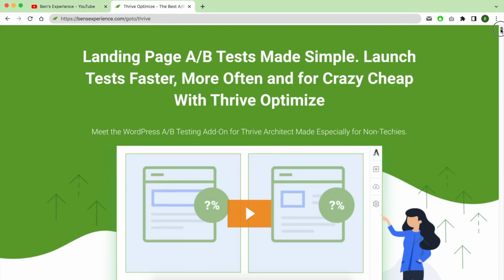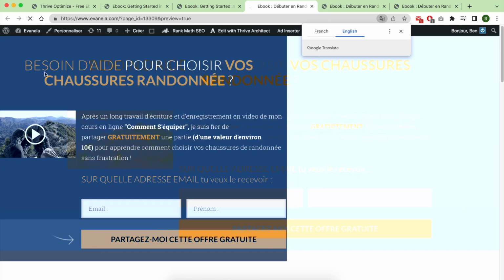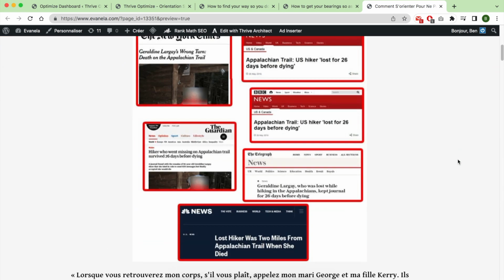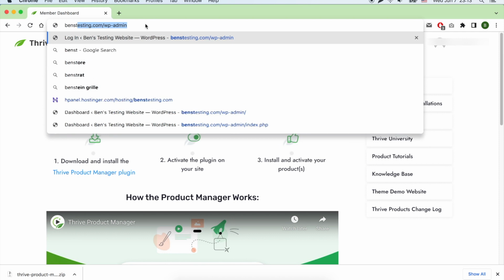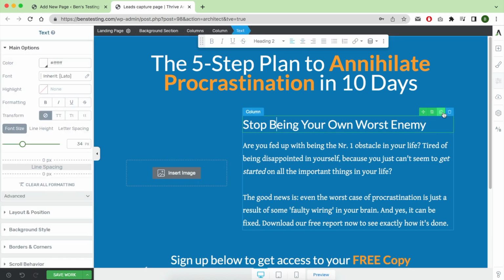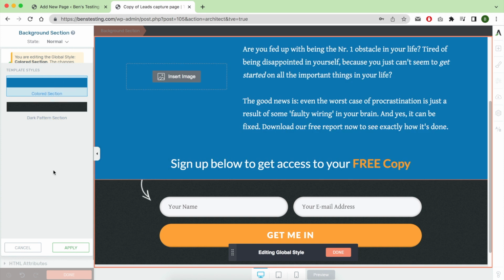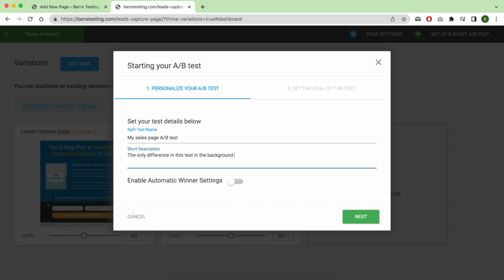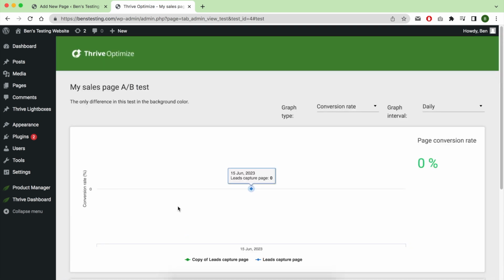My Best FunnelKit Alternative for A/B Testing (Conversion Rate Optimization)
00:00 Intro
00:35 Case study - My results after 4 years
04:10 How to install Thrive Optimize
05:28 How to create your first A/B test
10:16 Analyzing test results and deciding the winner variation

In today's video, I'm excited to share with you my top pick for the best alternative to FunnelKit when it comes to A/B testing and conversion rate optimization. Say hello to Thrive Optimize!

Thrive Optimize is a powerful tool that takes your website's performance to the next level. With its intuitive interface and robust features, it allows you to effortlessly create and test different variations of your funnels, landing pages, and sales pages.

Why choose Thrive Optimize over FunnelKit? Well, it offers a wide range of benefits that can supercharge your conversion rates. First and foremost, Thrive Optimize provides an easy-to-use split testing framework, allowing you to compare different versions of your pages and identify the ones that resonate best with your audience.

With Thrive Optimize, you can quickly create variations of your pages using its drag-and-drop editor. It provides you with extensive customization options, enabling you to tweak elements like headlines, images, call-to-action buttons, and more. This flexibility empowers you to fine-tune your pages for maximum conversions.

Another fantastic feature of Thrive Optimize is its intelligent reporting system. It provides in-depth analytics that help you understand how each variation is performing. With this data-driven insight, you can make informed decisions to optimize your funnel and boost your conversion rates even further.

Thrive Optimize seamlessly integrates with popular website platforms and page builders, making it easy to implement and use. Plus, it's designed with speed and performance in mind, ensuring that your pages load quickly and provide a smooth user experience.

If you're serious about optimizing your conversion rates and maximizing your online business's success, Thrive Optimize is the ultimate alternative to FunnelKit. It offers a comprehensive suite of tools, user-friendly interface, and powerful features to help you achieve your goals.

In this video, I'll walk you through the key features of Thrive Optimize and demonstrate how it can revolutionize your A/B testing and conversion rate optimization efforts. So, grab a pen and paper, and let's dive into the world of Thrive Optimize!

Let's supercharge your conversion rates together with Thrive Optimize!